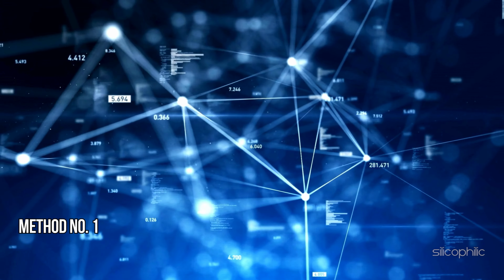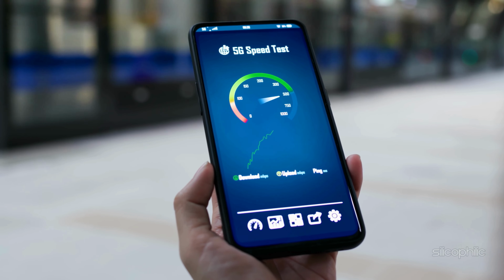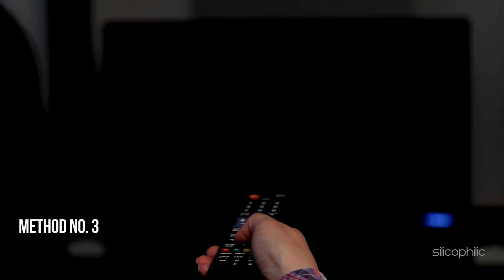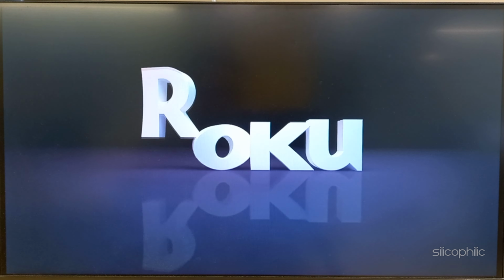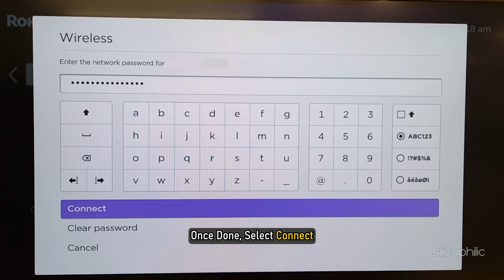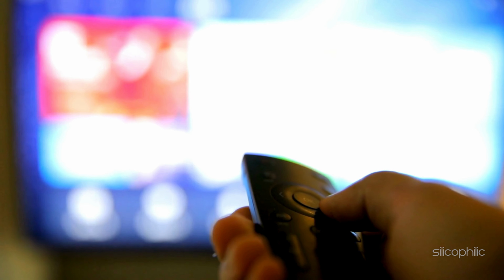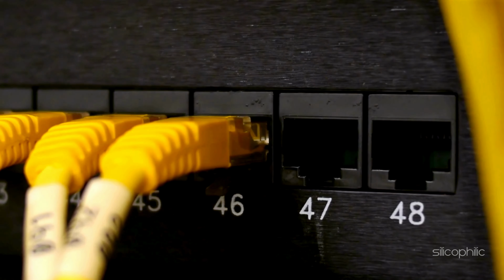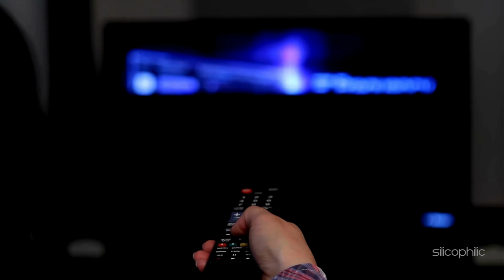How to Fix Roku Error Code 14.10: Quick and Easy Fix!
Roku Error Code 14.10 typically indicates a network connectivity issue.
Here are some steps to troubleshoot and resolve the problem:

Roku Error Code 14.10 indicates a network connectivity issue, specifically related to Wi-Fi. This error occurs when your Roku device is unable to connect to your wireless network. The common causes for this error include:

Weak Wi-Fi Signal: The Roku device might be too far from the router, resulting in a weak signal.
Incorrect Wi-Fi Password: The entered password for the Wi-Fi network may be incorrect.
Router Issues: Problems with the router or modem, such as needing a restart or being temporarily down, can cause this error.
Interference: Other electronic devices might be causing interference with the Wi-Fi signal.
Software Issues: Outdated software on the Roku device might also lead to connectivity problems.
By addressing these potential causes, you can usually resolve the error and restore the Roku device's internet connection.

Timestamps:
00:00 Intro
00:15 Method 1
00:48 Method 2
01:08 Method 3
01:39 Method 4
02:05 Method 5
02:26 Method 6
02:58 Method 7